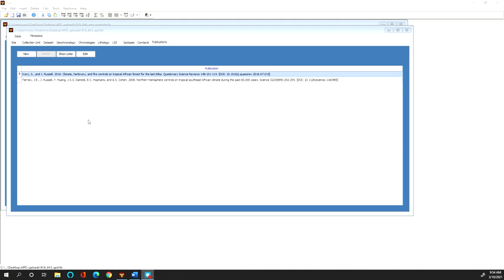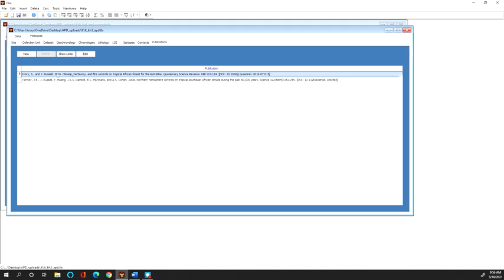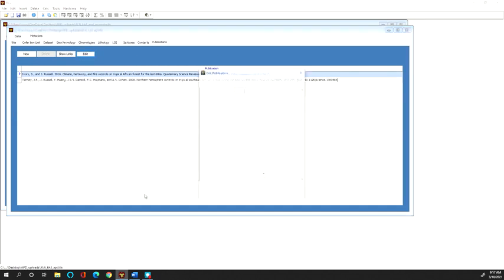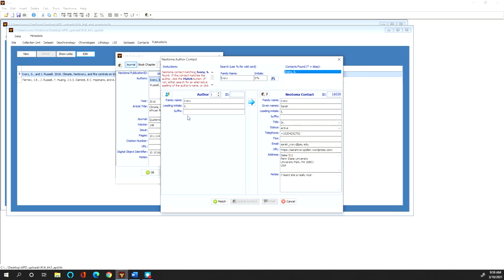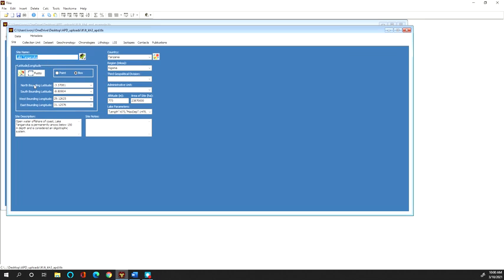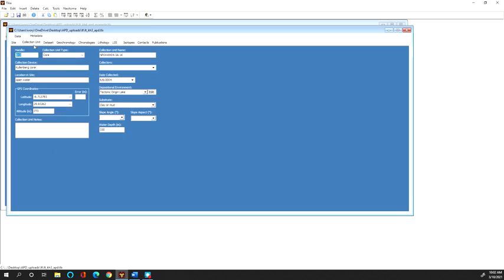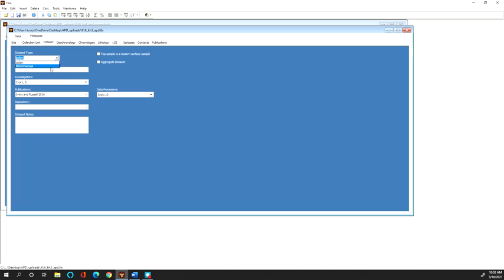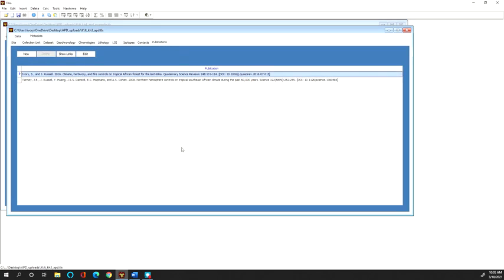Step 2 Metadata Basic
Video created by Sarah Ivory (lead steward, African Pollen Database) to explain how to add information in the different metadata tabs. Quality is a bit fuzzy and we'll work on improving this in the future.